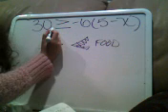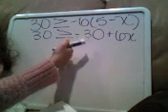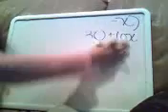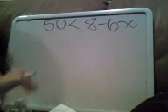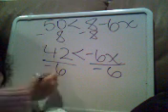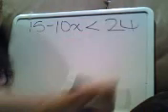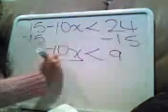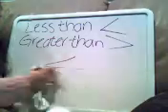Math: Inequalities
see my multi step equations for the basic steps